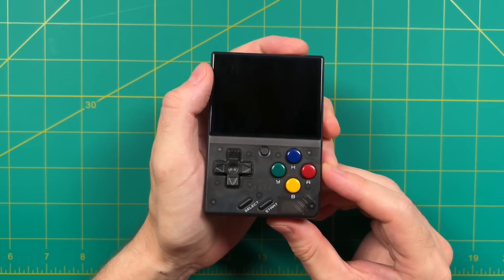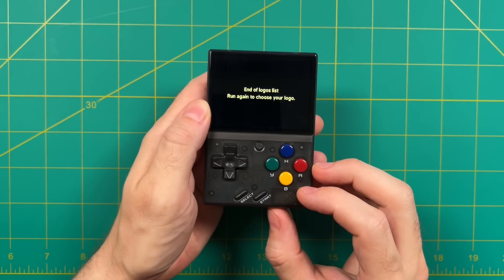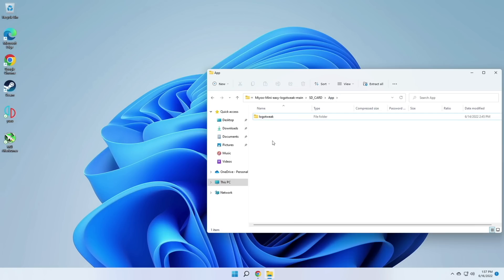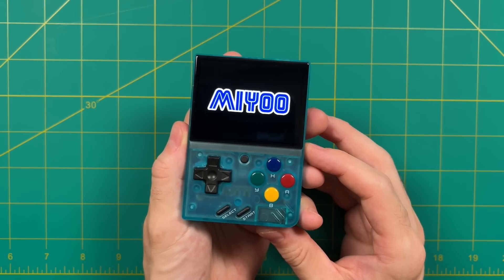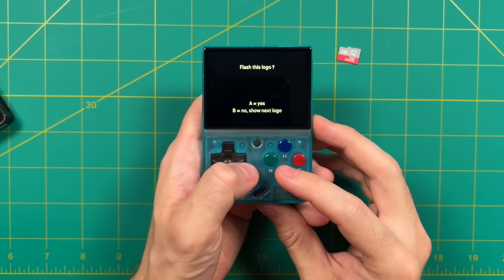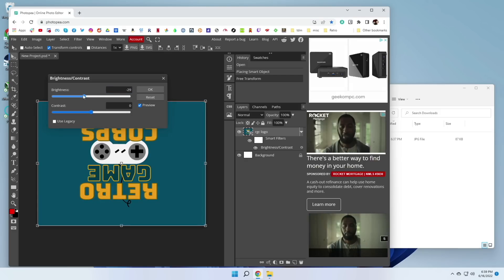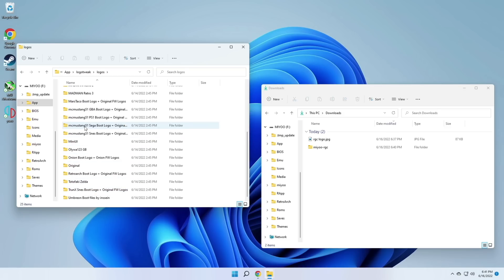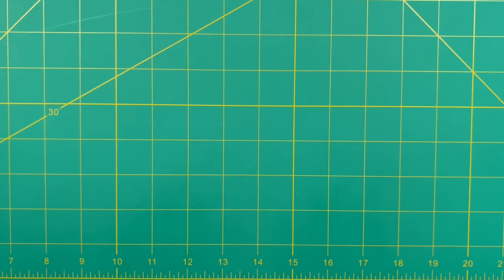Miyoo Mini Custom Boot Logo Guide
This quick guide will walk you through how to add a collection of custom boot logos for the Miyoo Mini, or how to create your own if you'd like.

Timestamps:
00:00 introduction
01:34 installation (OnionOS)
03:42 installation (MiniUI)
05:16 create your own boot logo
07:25 summary & conclusion